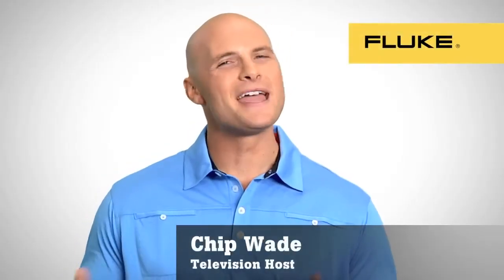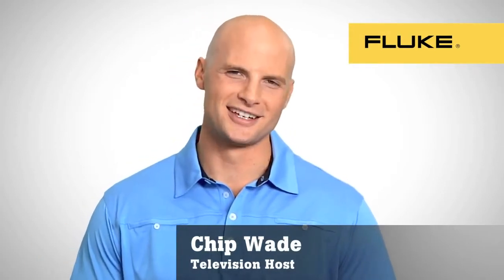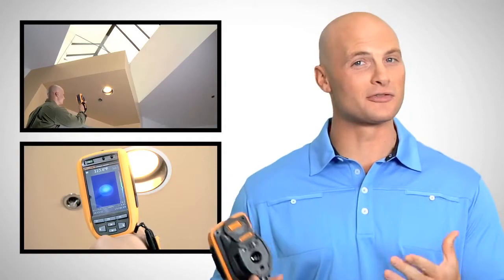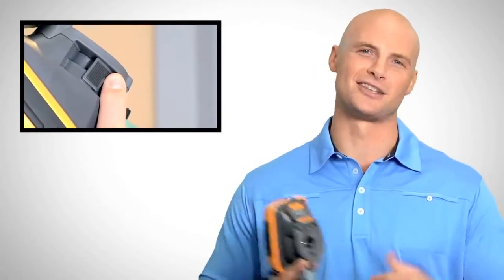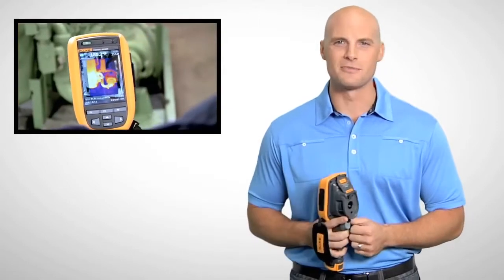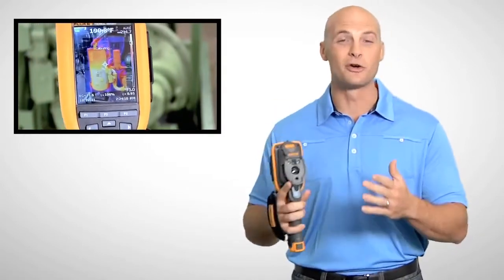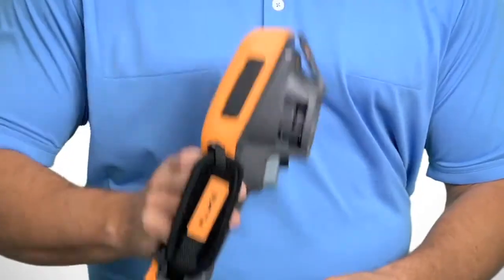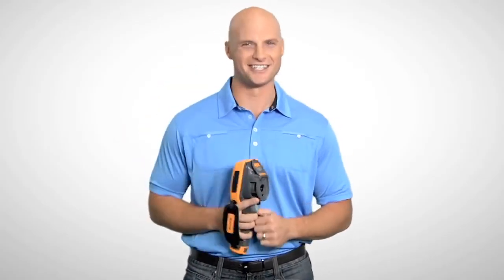Thermal Imaging Made Easy With Chip Wade | Instrumart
Chip Wade explains why the new and easy-to-use Fluke Thermal Imaging devices are right for you.